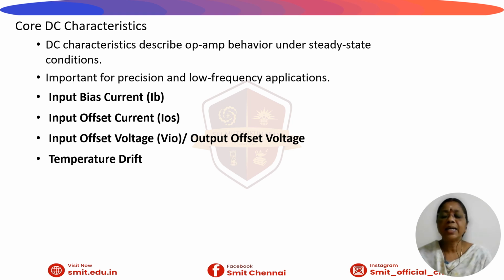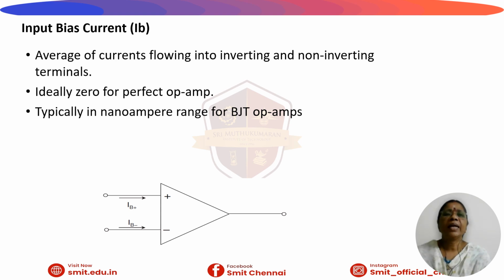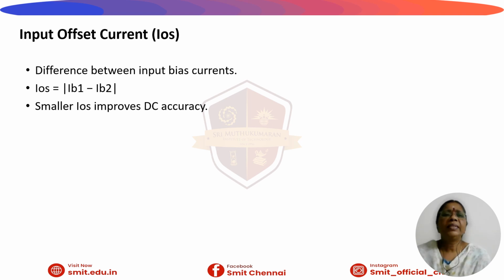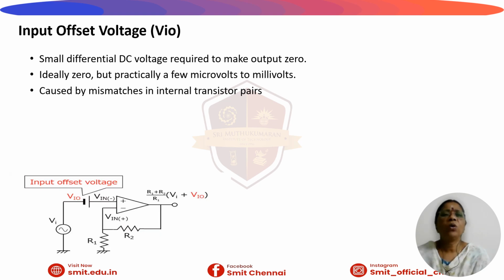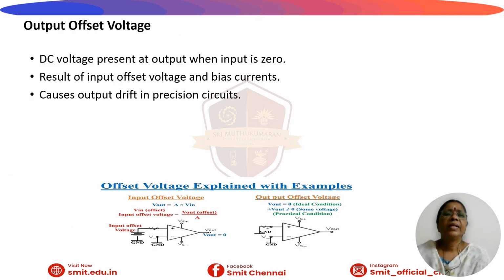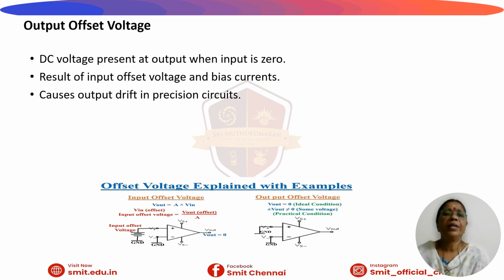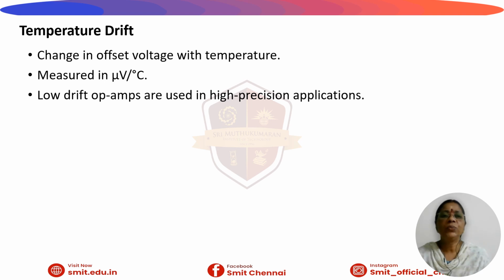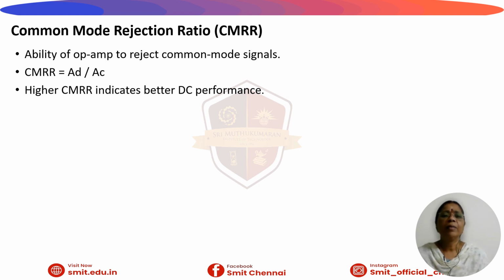LINEAR INTEGRATED CIRCUITS_EC3451_UNIT 1_ PART 3